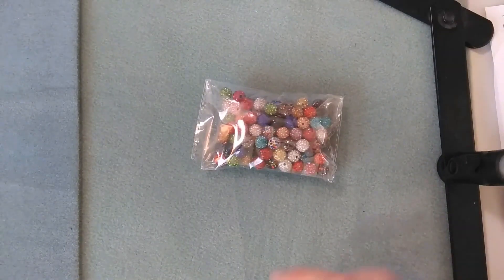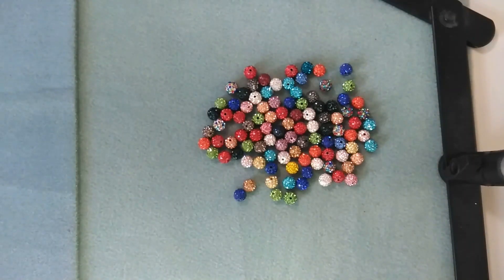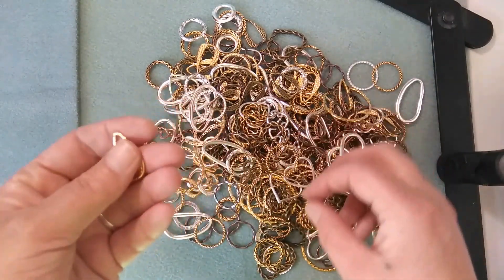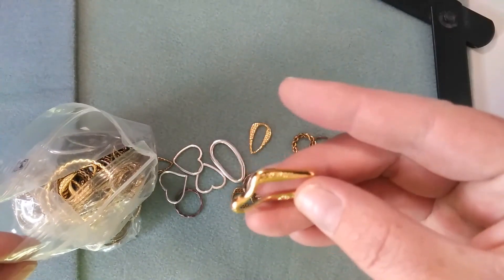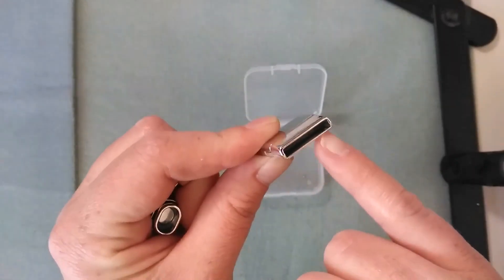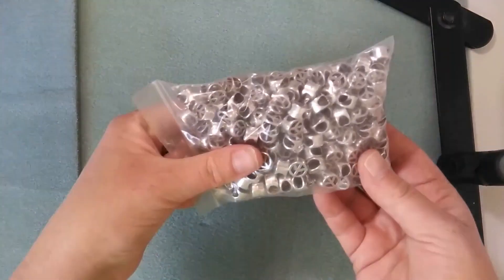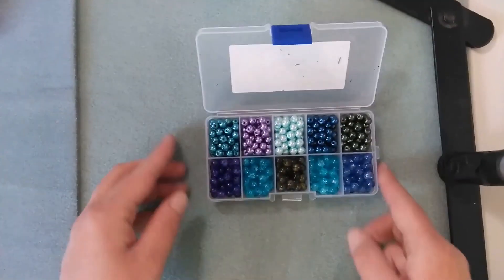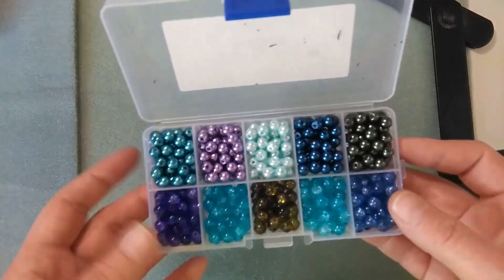Beebeecraft Order Unboxing 5/12/20 with Randee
In this video I will be previewing:

1. NBEADS 10mm 100pcs Mixed Color Pave Czech Crystal Rhinestone Disco Ball Clay Spacer Beads, Round Polymer Clay Charms Beads for Shamballa Jewelry Making(RB-C1438-10mm-A)

2.NBEADS Mixed Shape Mixed Color Alloy Linking Rings for Crafting, Jewelry Making Accessories, 16~37x14~37x1.5~2.6mm(PALLOY-MSMC006-M1)

3.NBEADS 300pcs Antique Silver Peace Sign Tibetan Style European Beads, Large Hole Charms Flat Round Beads fit Bracelet Jewelry Making(MPDL-14586-AS-RS)

4.ARRICRAFT 6 Sets 6 Sizes Alloy Clasp and Closure Magnetic End Flat Magnetic Clasps Magnet Converter for Leather Bracelet Jewelry Making(PALLOY-JP0005-01P)

5.ARRICRAFT 6mm 500pcs Round Baking Painted Crackle Glass beads and Glass Pearl Beads 10 Color Assorted Lot For Jewelry Making(HY-X0009-6mm-08)